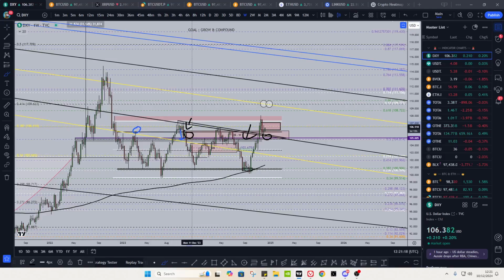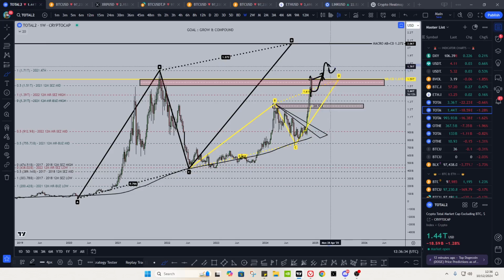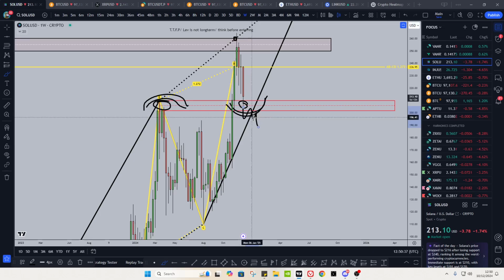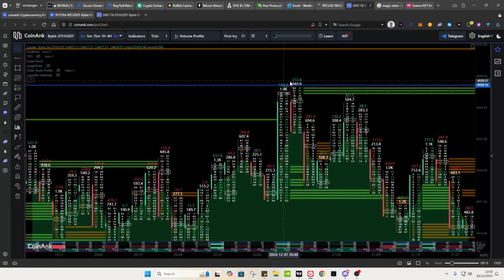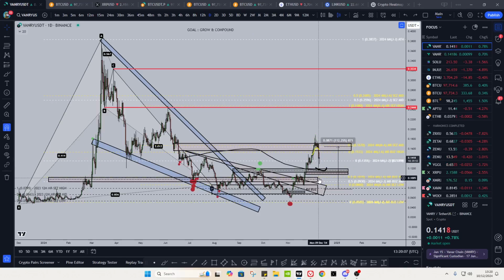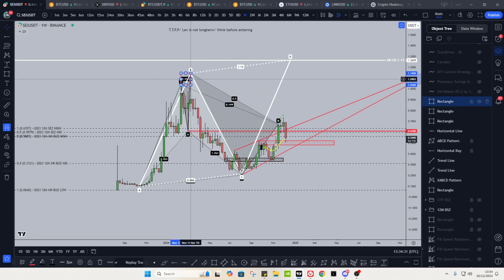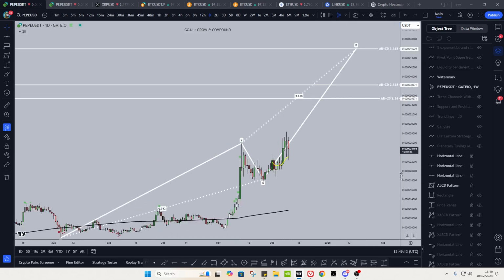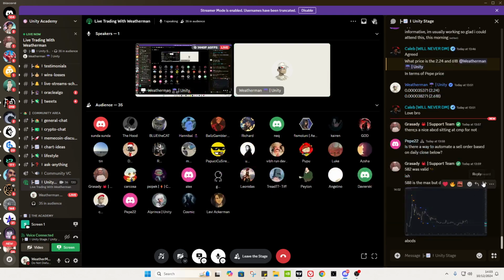Market analysis 10.12.24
Update on the markets.
Note : I make a mistake with the Others chart in placing the AB=CD 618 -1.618 . I should have placed the AB=CD 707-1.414 instead (I got too fixated on the 618 there).
Also, the recording ends abruptly because I ran out of storage space. Will remedy this for the next one !